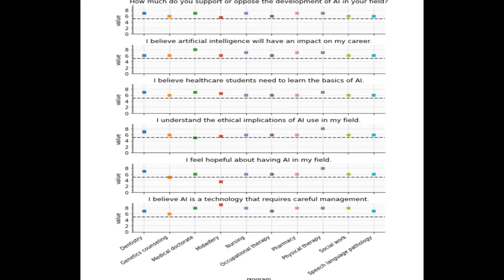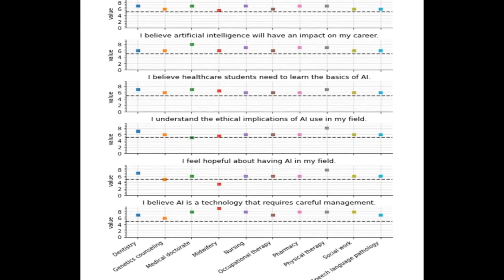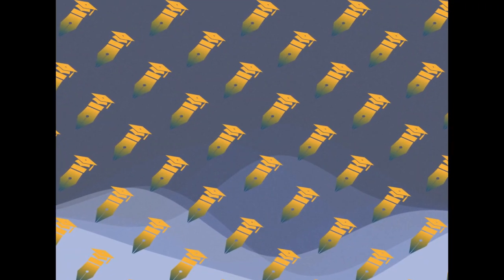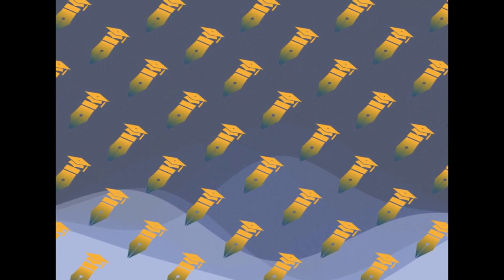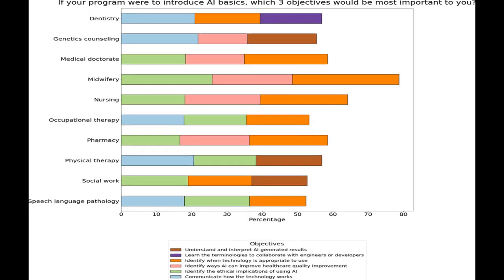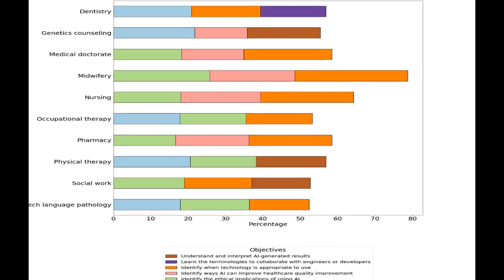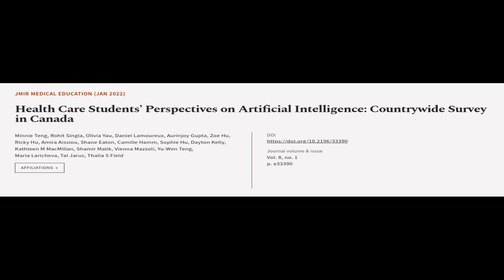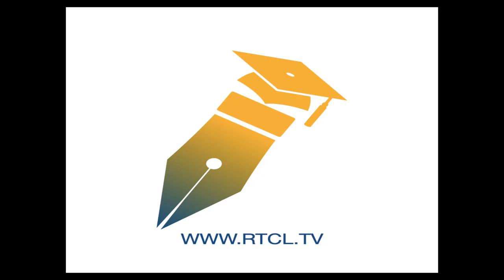Health Care Students’ Perspectives on Artificial Intelligence: Countrywide Survey in ... | RTCL.TV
### Keywords ###

### Article Attribution ###
Title: Health Care Students’ Perspectives on Artificial Intelligence: Countrywide Survey in Canada
Authors: Minnie Teng, Rohit Singla, Olivia Yau, Daniel Lamoureux, Aurinjoy Gupta, Zoe Hu, Ricky Hu, Amira Aissiou, Shane Eaton, Camille Hamm, Sophie Hu, Dayton Kelly, Kathleen M MacMillan, Shamir Malik, Vienna Mazzoli, Yu-Wen Teng, Maria Laricheva, Tal Jarus ,and Thalia S Field

### Video Timestamps ###
0:00:00 - Summary
0:00:54 - Title
0:01:00 - Tail
0:01:03 - End